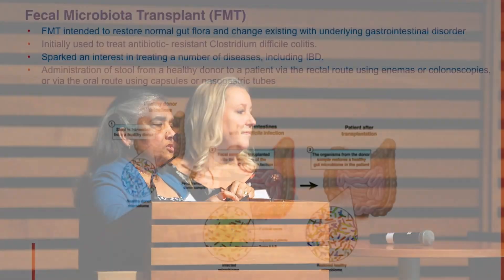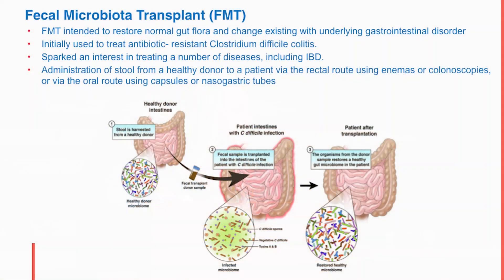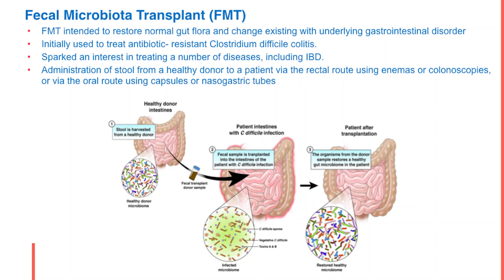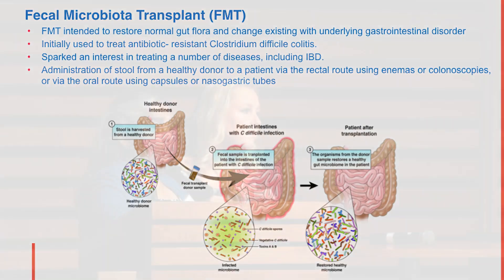What is Fecal Matter Transplant?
Learn about what Fecal Microbiota Therapy (FMT) is and how is it used as a treatment for chronic illnesses, such as Crohn's disease and ulcerative colitis.

Speakers:

Usha Chauhan (N.P.) is an Adult Nurse Practitioner at Hamilton Health Sciences, McMaster University Medical Centre in the Digestive Disease clinic, and Assistant clinical professor with the School of Nursing at McMaster University. She is a steering committee member of the Canadian IBD (CANIBD) nurses, and Crohn's and Colitis Canada's Scientific Medical Advisory Council (SMAC). In 2017, Usha was awarded the CANIBD-research grant to investigate patients’ perceptions of Fecal Microbiota Therapy for the treatment of IBD.

Melanie Watson is a Research Associate, certified CCRP at McMaster University Medical Centre, working in the Farncombe Family Digestive Health Research Institute specializing in Fecal Microbial Transplant. She has worked 24 years in the Gastroenterology, completing numerous clinical trials. Melanie was nominated in 2004 and 2005 for McMaster University Presidents Award for Outstanding Service- IDRP (Intestinal Disease Research Program)
ABOUT GUTSY LEARNING SERIES:

Researchers, clinicians, nurses, caregivers and patients are at the heart of understanding the impact of inflammatory bowel disease. The Crohn's and Colitis Canada Gutsy Learning Series provides unparalleled access to Canada's top IBD researchers and healthcare providers! This is a special opportunity to connect directly with leaders in the field and strengthen your knowledge of Crohn's disease and colitis.